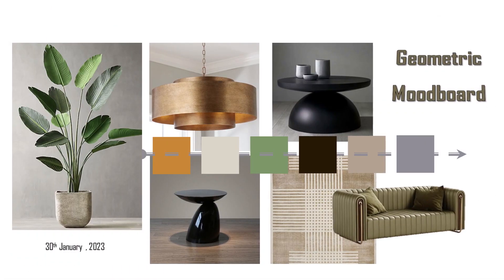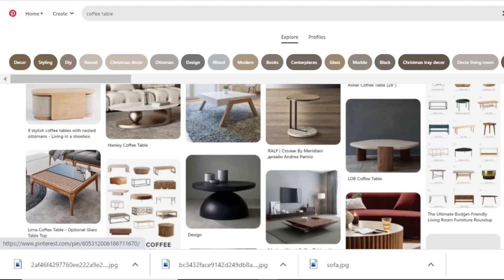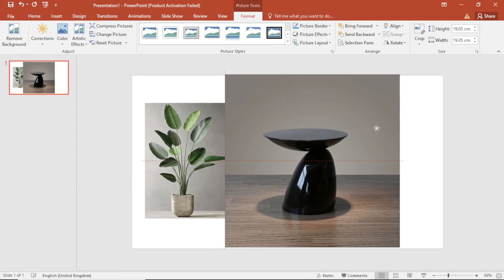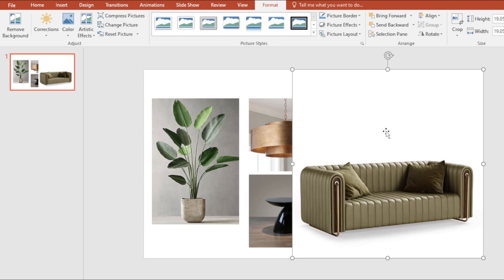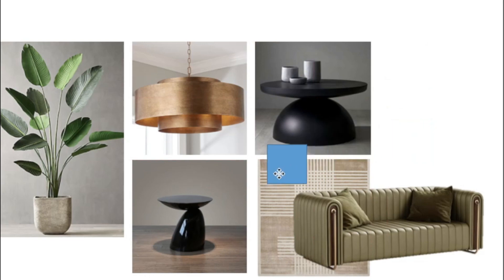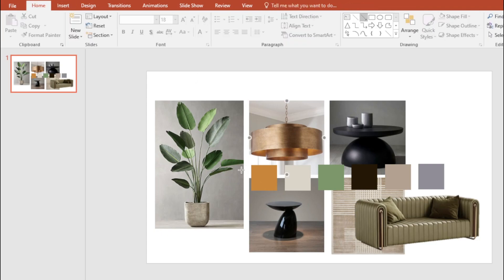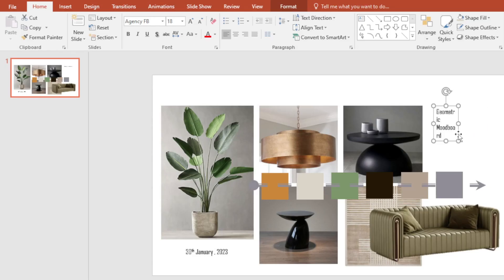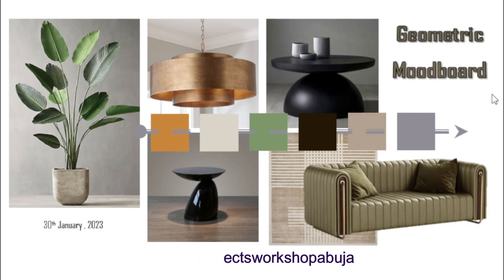How to make a simple Moodboard for a Living Room in power point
In this video, you'll learn how to make a simple interior design moldboard in LESS THAN 15 MINUTES using PowerPoint.  The video is broken down into the following subsections:
Timestamps:
00:00 - Introduction to How to make a simple Moodboard for a Living Room in PowerPoint
00:09 - How to find Inspiration for your interior design mood boards
00:29 - Message
03:15 - How to Import Images into Powerpoint for your mood board
07:02 - How to add a colour palette to your interior design mood board in Powerpoint
14:05 - Disclaimer